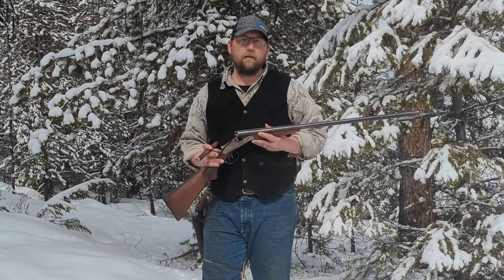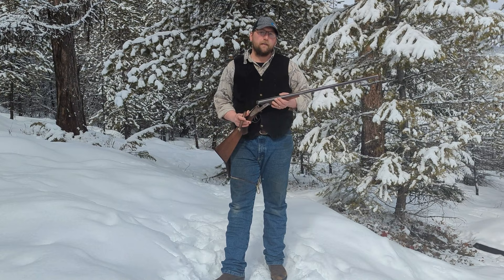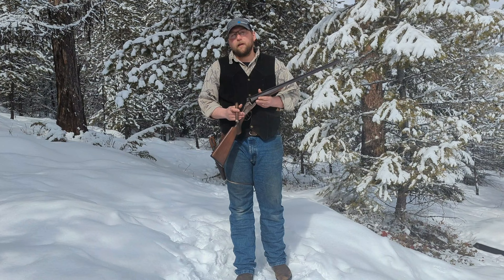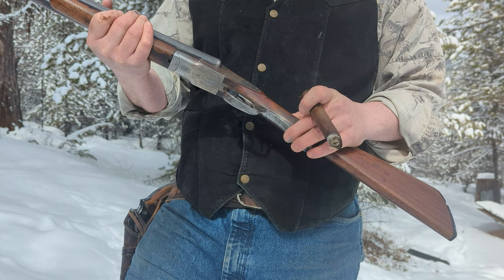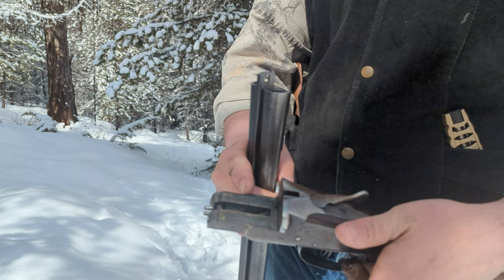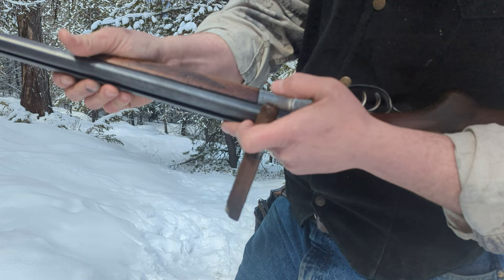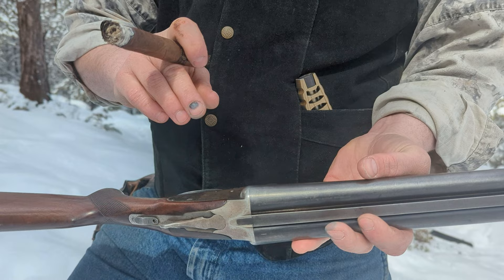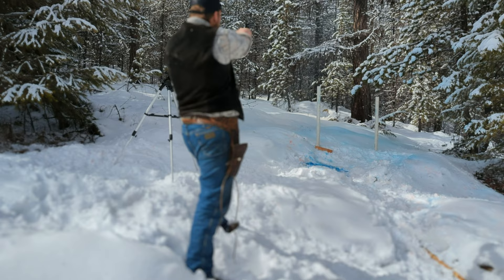The World's Finest Sidelock. 100 Years Old, Still Kicking.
History, overview, and test fire of the American L.C. Smith Sidelock Shotgun.

For a very detailed video on the internals, here's a link to a video I could never match.

Ft. my new intro. please let me know what you think about it in the comments section.
Thanks.